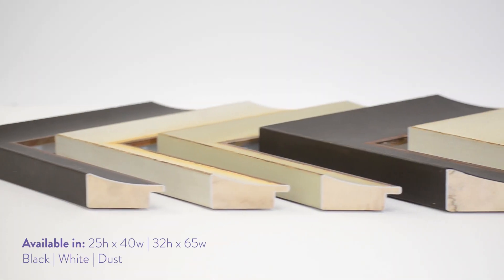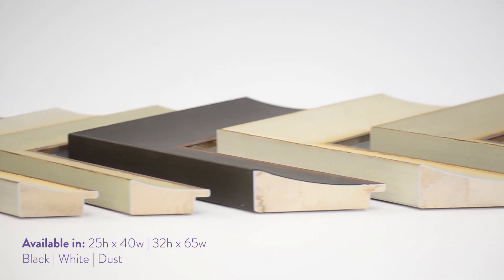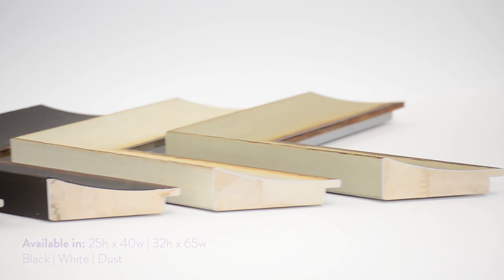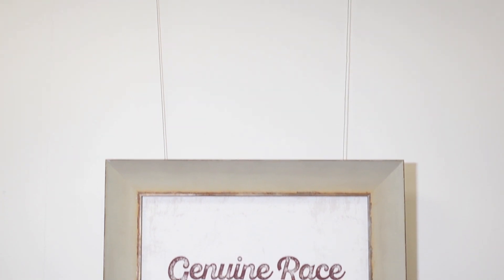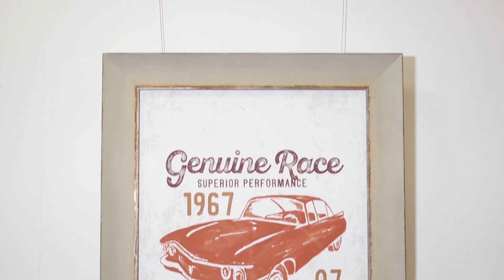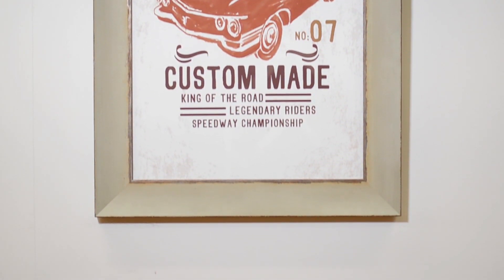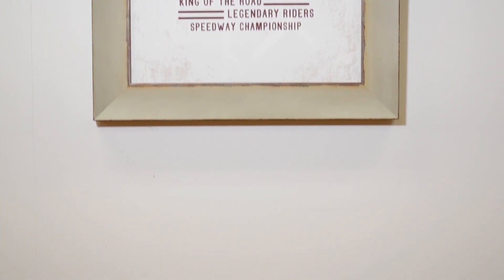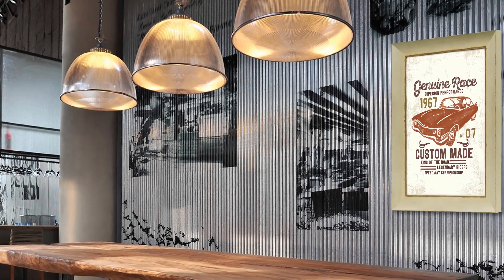Antons Inspiration | Loft Collection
Spring 2018

Edgy and industrial chic, beautifully painted and treated to have a rusty effect. Copper edge gives it an aesthetically worn finish. Available in 2 scooped profiles and 3 on trend colours; Black, White and Dust.